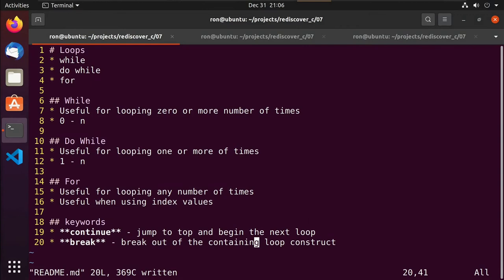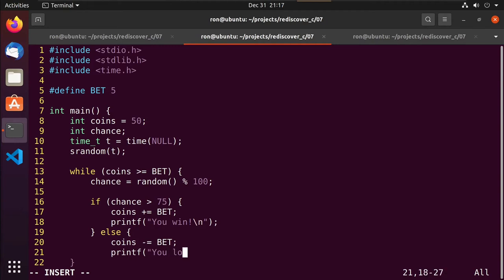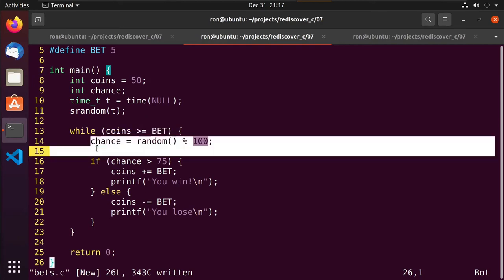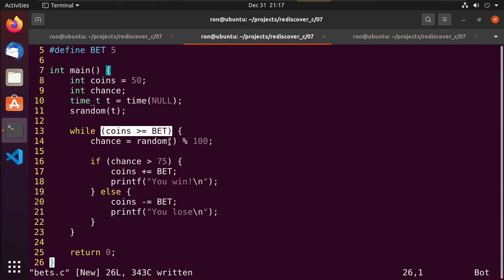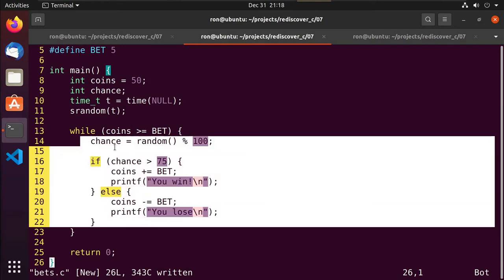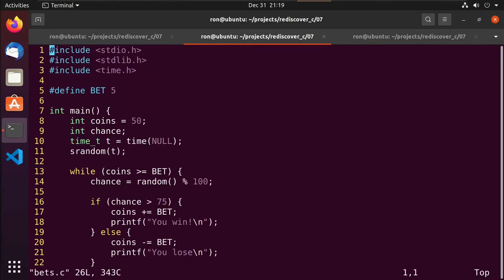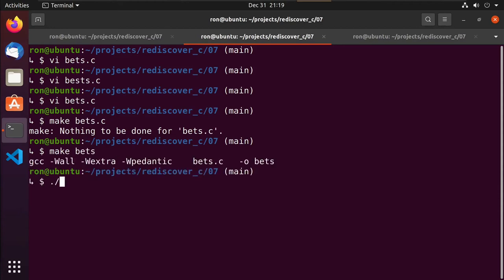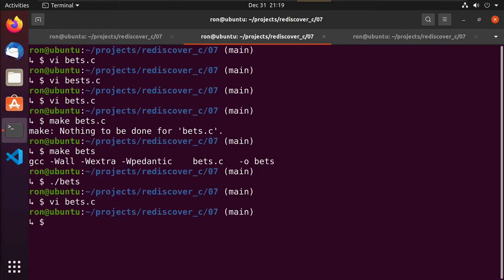07 - Loops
In video 07 of our series on rediscovering the C programming language, we discuss looping using a while loop, do/while loop, and for loop.  We'll also discuss the continue and break keywords as well as infinite loops. Music was downloaded from mixkit.co and is by Lily J.

04:48 - while loop example
13:55 - do / while loop example
19:40 - for loop example
25:28 - continue / break
29:26 - infinite loops